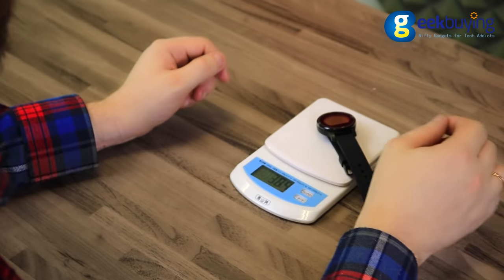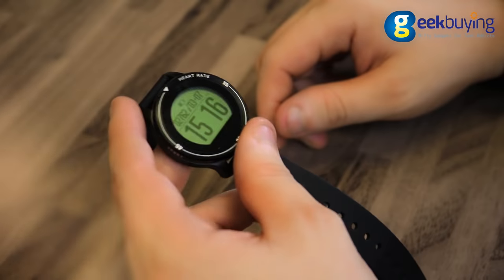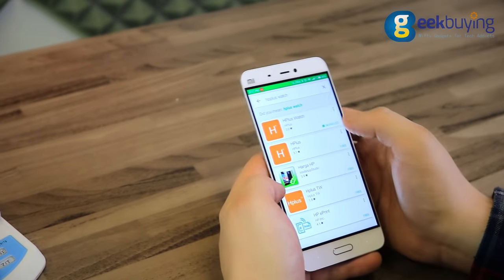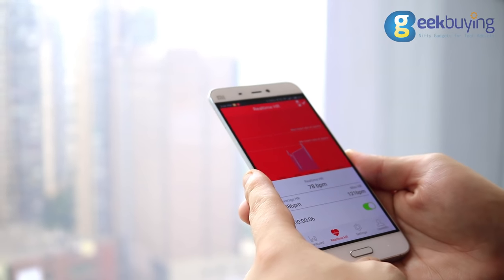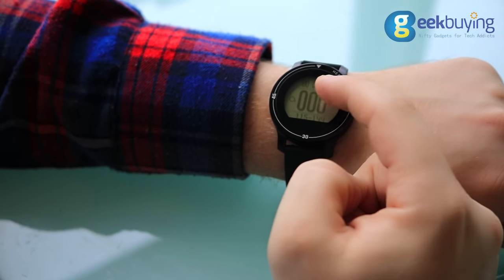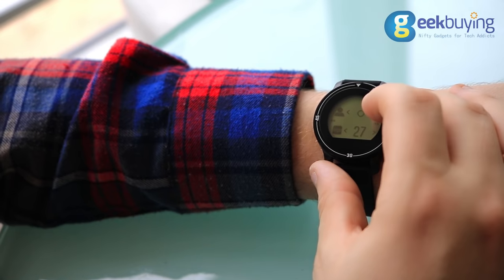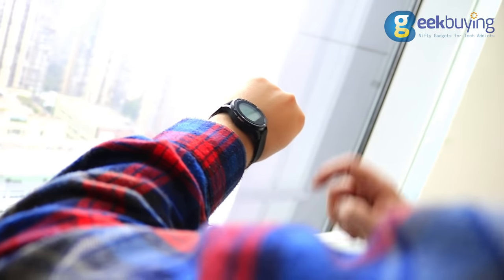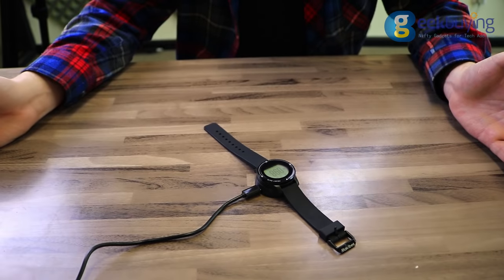"Makibes A1 Aerobics" Review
Makibes A1 Aerobics Highlights

Aerobic Sports Monitoring
Alongside a healthy and balanced diet, aerobic exercises will help to melt off the excess fat and reveal a beautiful body, promoting the highest rate of calorie burning even at rest. In view of this, Makibes launched Aerobic A1 series to assist aerobic exercise fans in brisk walking, jogging, skating, cycling, dancing, rope skipping, etc.  with the most accurate data.

Pedometer & Running Exercise Record
The pedometer function is activated to record the number of steps you have walked and displays them again along with the number of calories that you have burned, distance, etc. An added benefit, the watch will keep record of the date for the last 5 days.  Better than that, the bracelet will automatically record the duration, steps, calories burned of your every run and keep a record of 5 times.

Sleep Monitor
What you do during the day affects your rest and recovery at night. With A1, you get the personal insights you need to ? Develop good sleep a habit. A1 is equipped with the most comprehensive and accurate sleep tracker, so you always know what’s happening during the night.

Call SMS Notification, Caller ID Display
Get reminded of the new SMS or an incoming call, never miss an important message or call from someone you care about.
Apps notifications, tex messages and Caller IDs will be shown on the screen when a new message is delivered to you mobile or an incoming call is received.

IP67 Water Resistat
The gadget is marked as IP67 water resistant, splash water and rain resistant, inapplicable in swimming, bathing or sauna.

Dynamic Heart Rate Monitoring in Realtime
The most notable feature of the Makibes Aerobic A1 smart watch is its dynamic heart rate monitor - relentlessly measuring your heart rate accurately in realtime when the Aerobic Mode is turned on.
7-15 Days Standby

In standby mode, the battery is scheduled to last for approximately 7-15days or even longer.

Visible under the SUN & Backlight
Is it visible in the sun? This is something that almost all the users concern about. Well, This would hardly be a question. Long press for about 3-5 seconds to turn on the backlight.

-Click Thumb Up if you liked our video!

Hope you liked our video "Makibes A1 Aerobics" Review